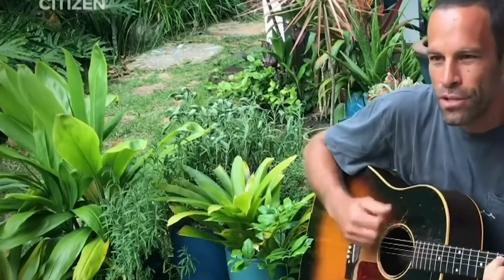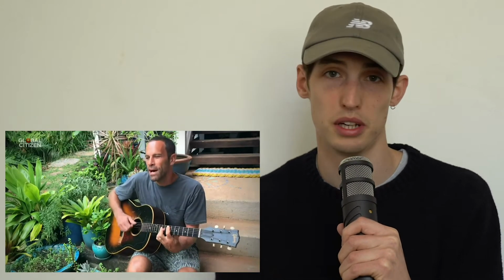THROUGH THE WEBCAM | DAILYGOAT 307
Does everyone judge the decor of the world's biggest music stars when they perform from their living rooms? 🤔